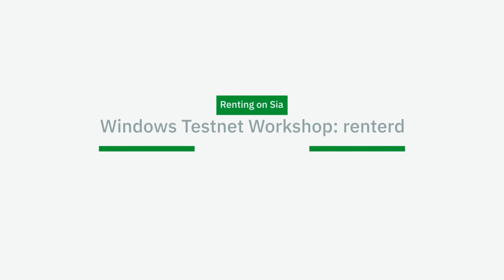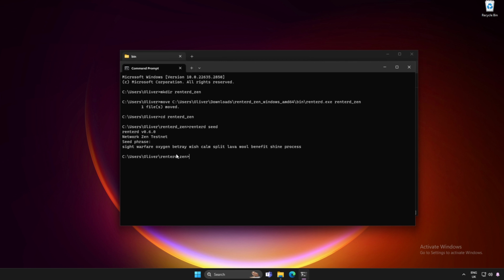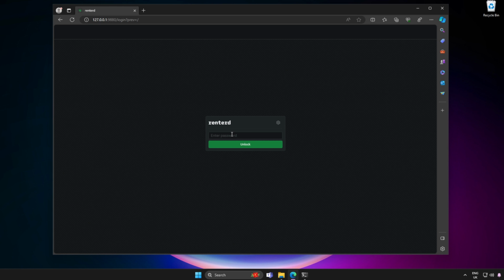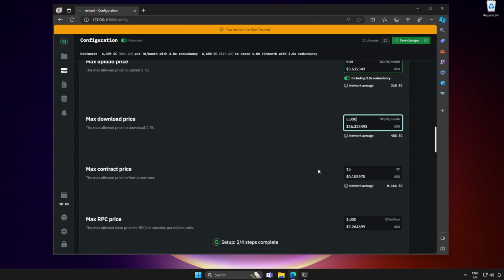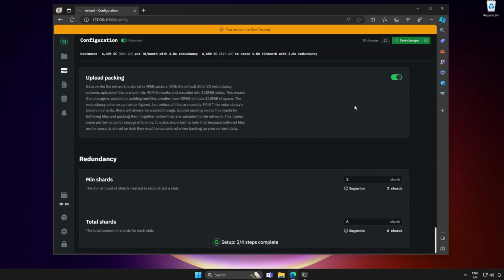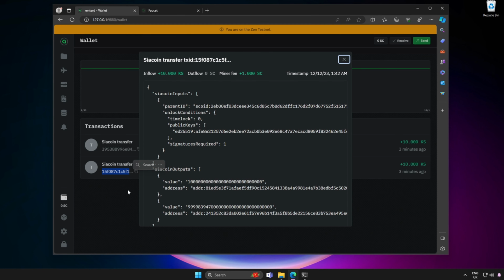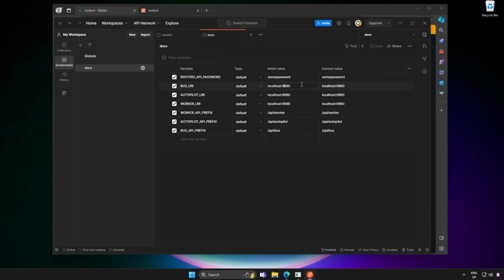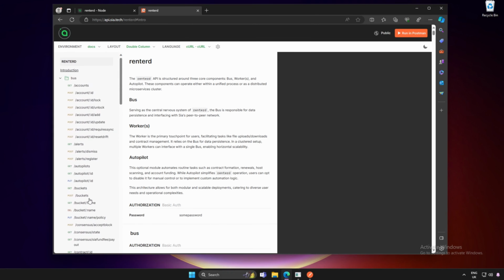Setting Up renterd on the Zen Testnet for Windows - A Developer's Guide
Explore the Sia blockchain ecosystem with our focused workshop video, guiding developers through the setup of 'renterd' on the Zen Testnet for Windows. This tutorial will equip you with the necessary skills and knowledge to successfully navigate and build on the Sia network.

Gain insights into the functionalities of 'renterd', its role in decentralized storage, and how to optimize its use in your projects. This tutorial is invaluable for novice and experienced developers looking to expand their expertise in blockchain technology and decentralized applications on the Sia network.